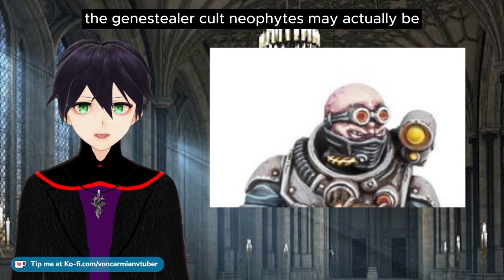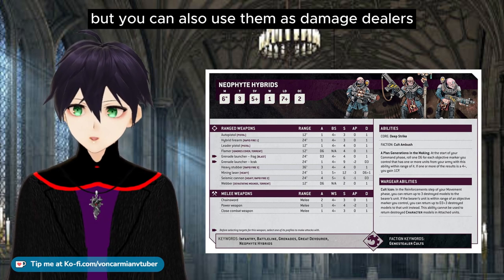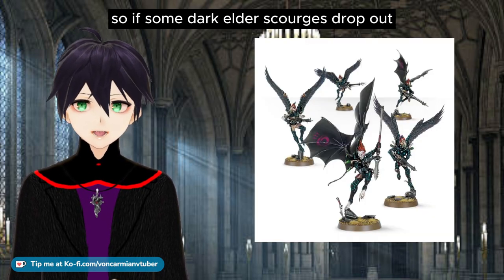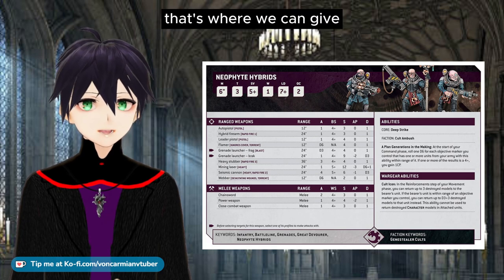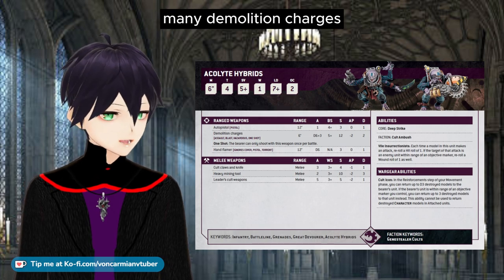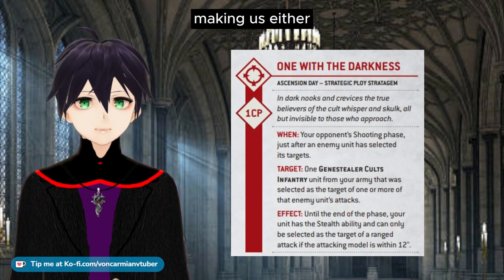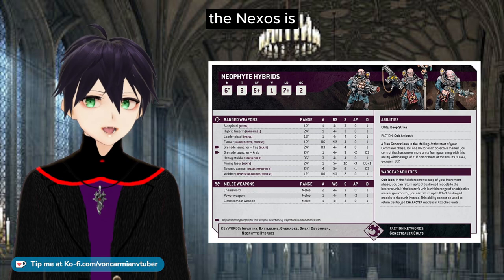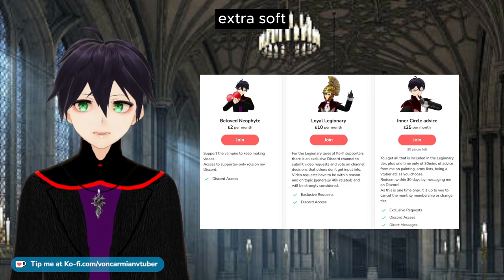How to turn chaff into your Best Unit: Genestealer Cult Neophytes and the Nexos in 10th ed 40k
Genestealer cult neophytes are one of the most versatile units, they can hold objectives, they are one of the best units to perform secondary objective actions, they can regenerate with their cult icon and can use their many options to remove opposing units. GSC have a great battleline unit.
When you add in the Nexos character to a Neophyte unit then they get even better with cult ambush and ascension day.
So many ways to use them to win games of Warhammer 40,000 and get 40k victory points

Understand that money sent through this platform are tips and are non-refundable and you are sending money under agreement that you will not issue a chargeback.

00:00 Board control
01:04 Hard to shift
02:11 Damage dealer
02:48 Weapon choices
06:53 Unit synergy
08:11 Character support options
10:00 How to best use the Nexos
12:54 Holding objectives and completing the primary and secondary missions